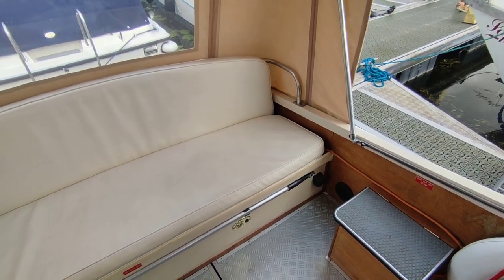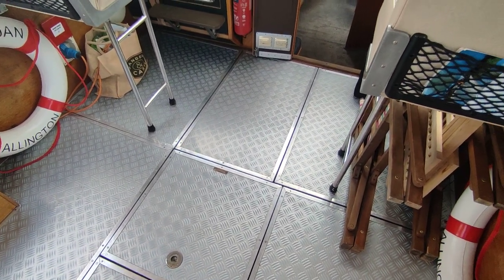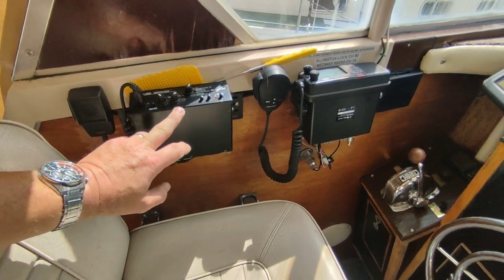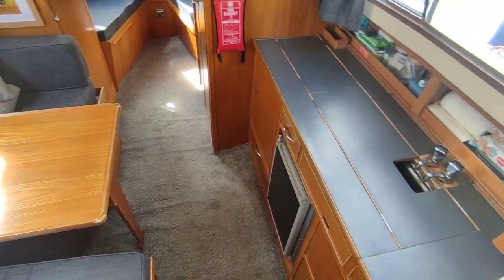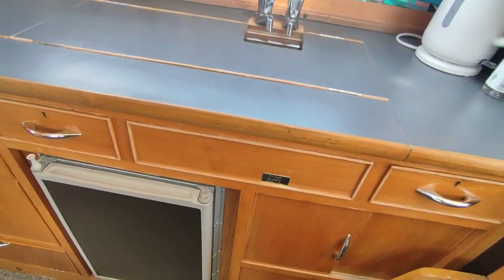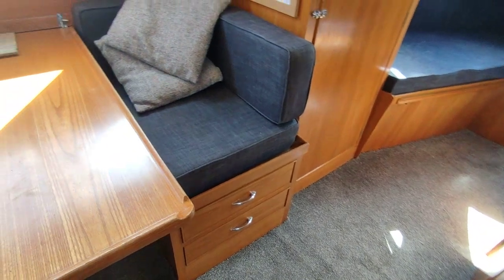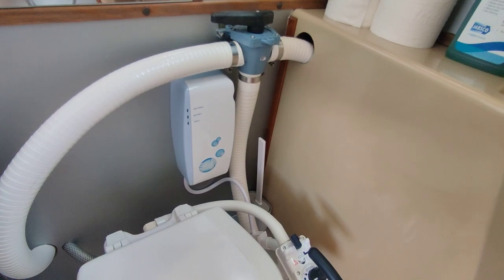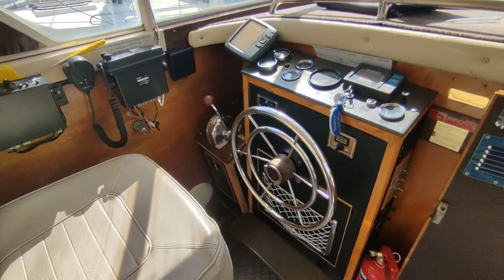Freeman 27 - Boatshed - Boat Ref#325370